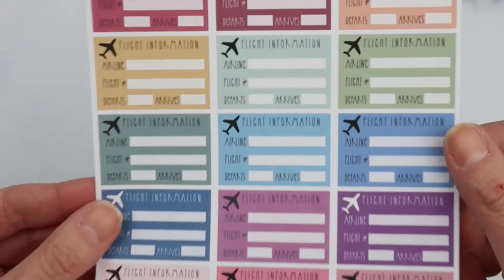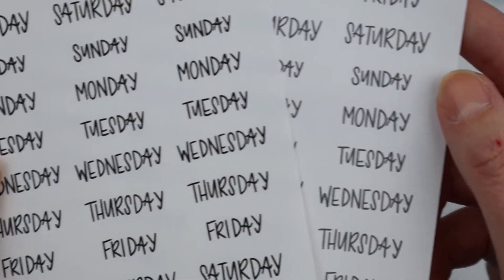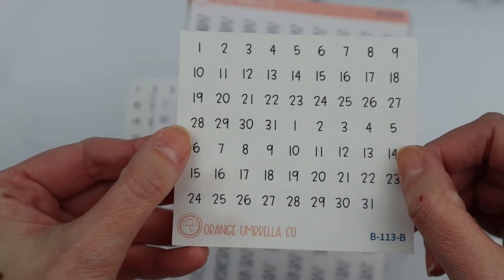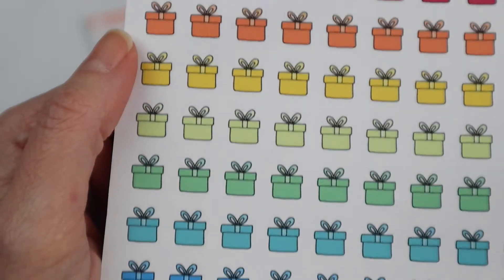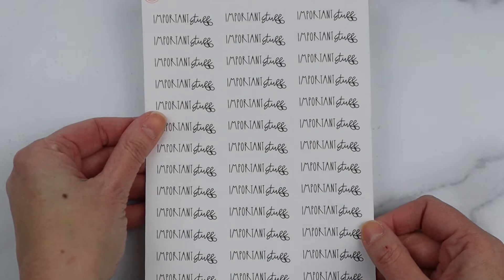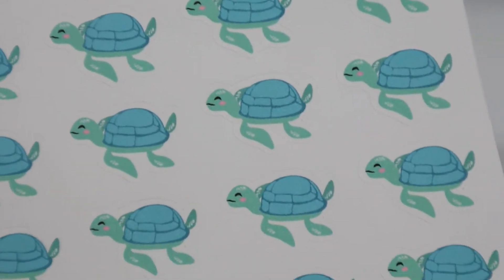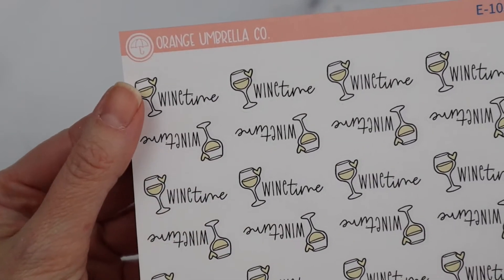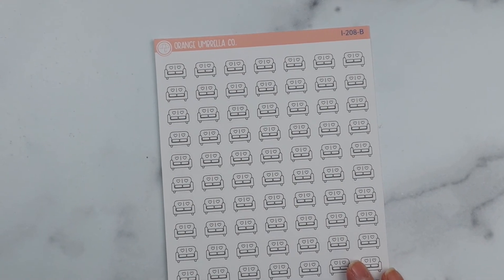January New Releases - Non Kit Items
Hey everyone!  In this video I will go over our non kit releases we have listed during the month of January.